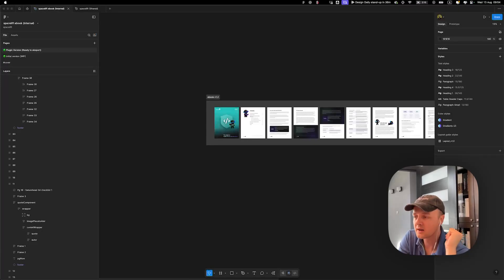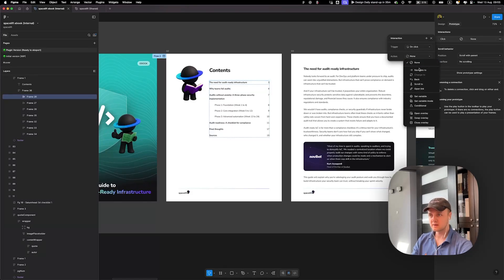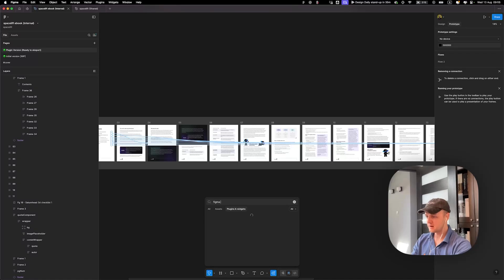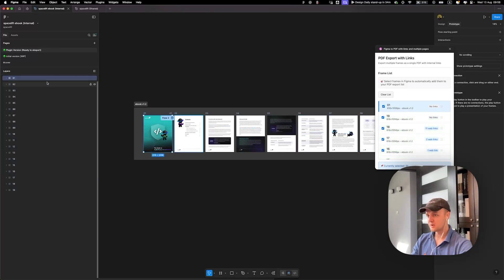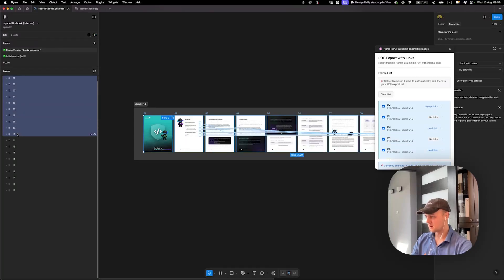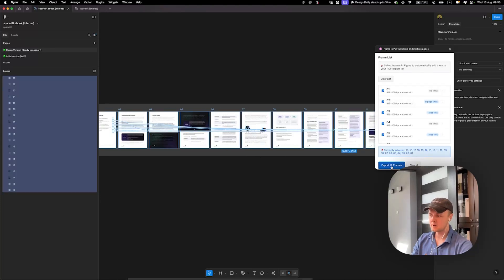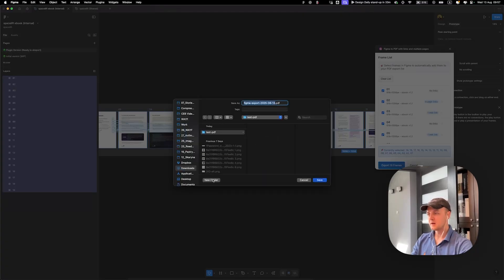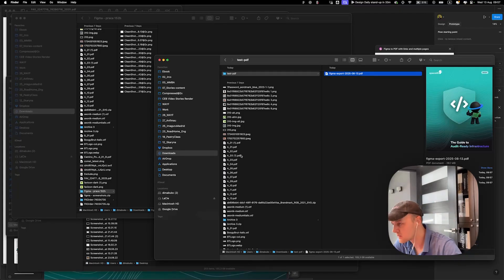Figma to PDF with links and multiple pages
Export multiple Figma frames as a single PDF with working internal links and external web links. Perfect for interactive prototypes, presentations, ebooks and design handoffs.

⚡ PDF Generation:

✅ PDF export with multiple pages
✅ Invisible clickable links that jump between pages (create in Prototype mode in Figma)
✅ Working internal links that jump between pages
✅ Proper page ordering as specified by the user

🆓 Completely Free
🔥 This plugin is completely free and open-source. No subscriptions, no limits, no hidden costs.

🔗 Smart Link Detection

✅ Automatically detects prototype connections between frames
✅ Preserves external web links from text elements
✅ Supports both Design mode hyperlinks and Prototype mode interactions
✅ Works with nested frames inside sections and groups

📄 Single PDF Export

✅ Combines multiple frames into one cohesive document
✅ Maintains exact frame dimensions and high-quality images
✅ Drag-and-drop page reordering before export
✅ Professional output ready for client presentations

🎮 Interactive Navigation

✅ Clickable areas that jump between PDF pages
✅ External links open websites in browser
✅ Invisible link areas (no visual borders)
✅ Precise coordinate mapping from Figma prototypes

🎨 Intuitive Workflow

✅ Select frames manually for complete control
✅ Real-time preview of selected frames
✅ Visual indicators for linked vs. unlinked frames
✅ Automatic detection of prototype connections

🚀 Perfect For

✅ Design Presentations: Share interactive prototypes with stakeholders
✅ Client Handoffs: Deliver clickable mockups and wireframes
✅ Documentation: Create navigable design systems and guidelines
✅ User Testing: Distribute interactive prototypes without Figma access
✅ Marketing Materials: Interactive brochures and pitch decks
✅ Educational Content: Clickable tutorials and guides
✅ Ebooks and more

Select Frames: Choose frames from your Figma design
Auto-Detection: Plugin finds all prototype links and text hyperlinks
Arrange Pages: Drag to reorder pages in your PDF
Export: Generate a single PDF with working links
Share: Distribute your interactive design anywhere